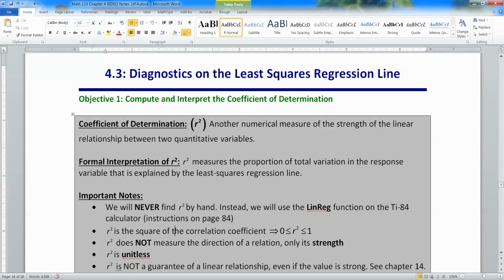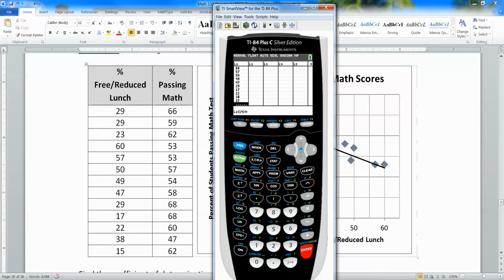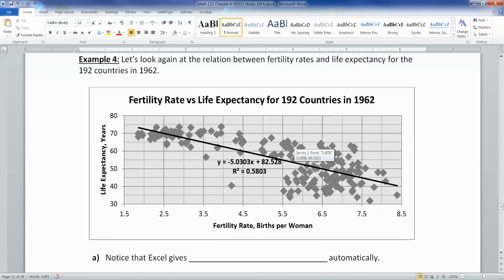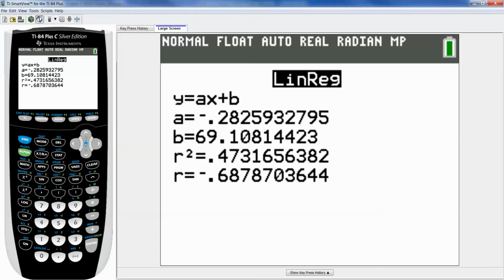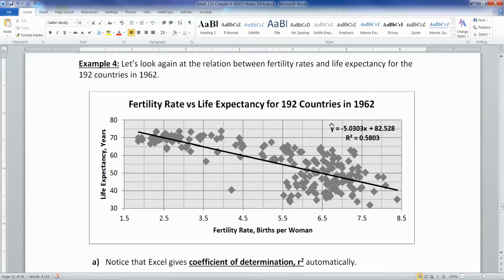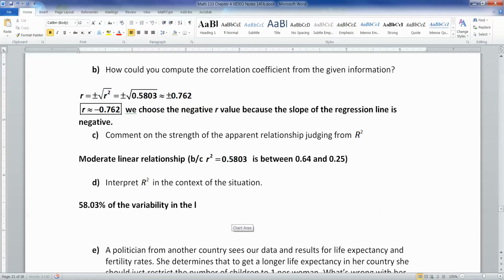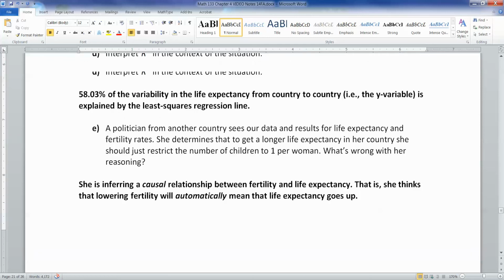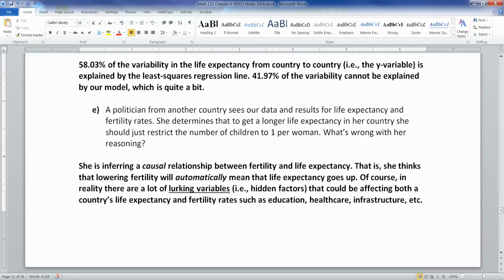4.3 - Part 2 of 4 - Math 133 Lectures FA14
Covers:
Finding the Coefficient of Determination with the Ti-84
Interpreting the Coefficient of Determination